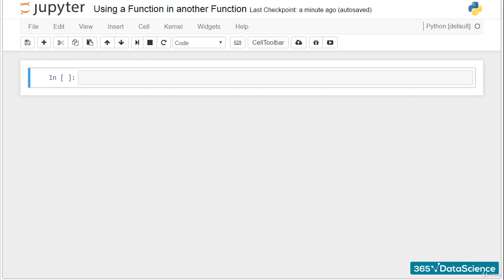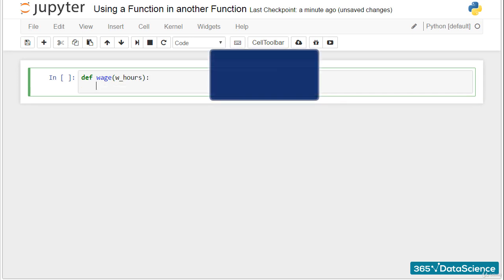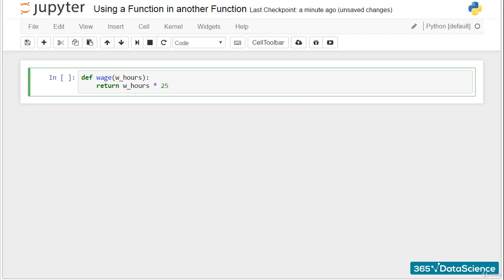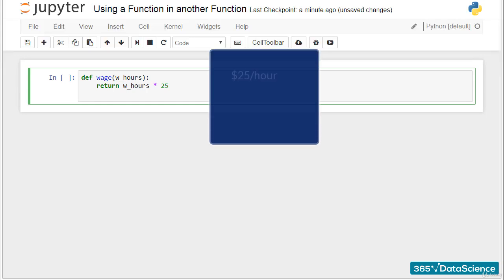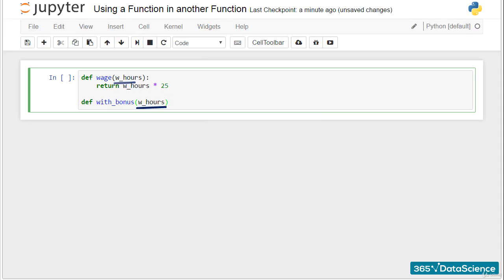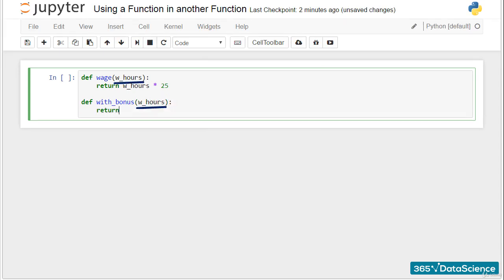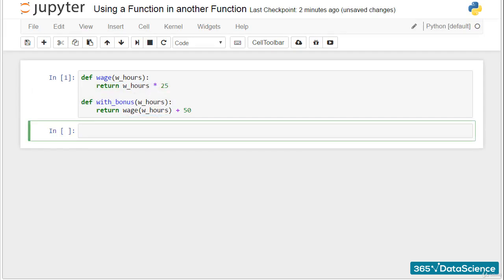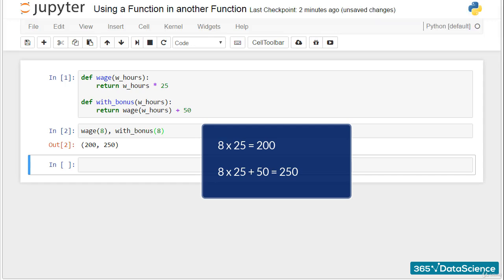Learn Data Analyst 020 Functions Using a Function in Another Function